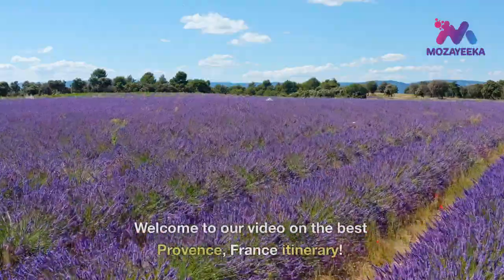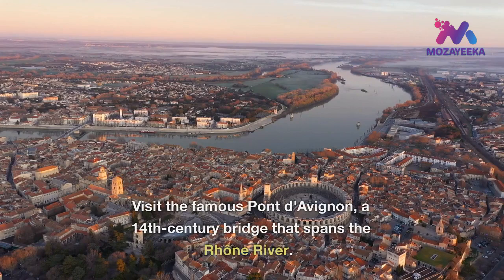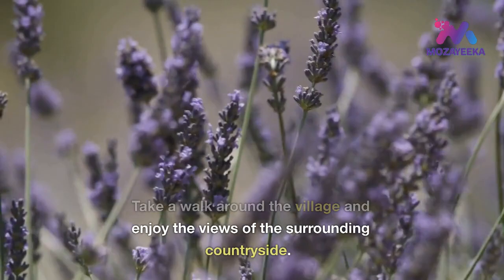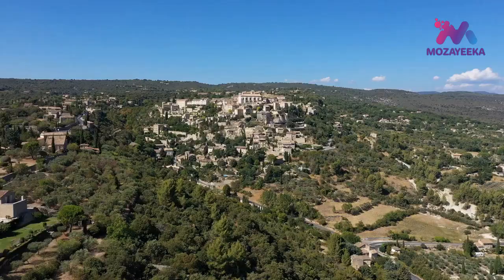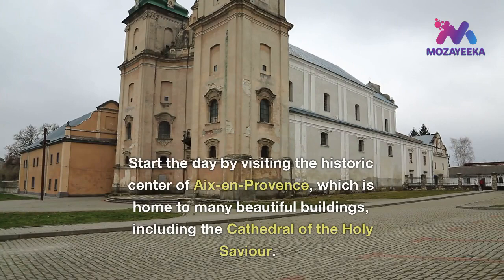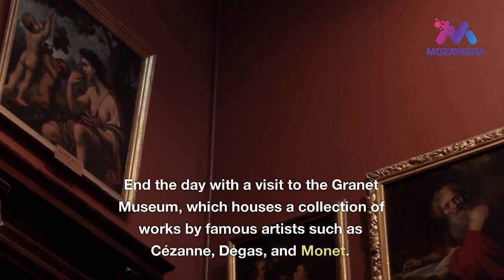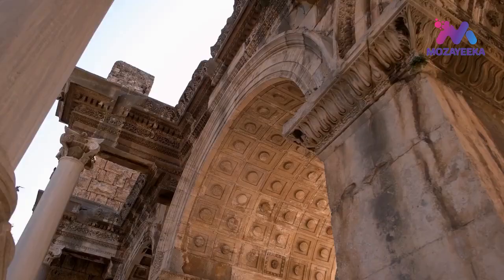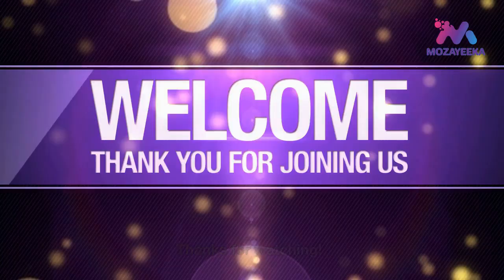✈️ Provence France Itinerary - Best Places To Visit In Provence FRANCE 🇫🇷 8 Places YOU CAN NOT SKIP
Provence France Itinerary - Best Places To Visit In Provence FRANCE 🇫🇷

Join us on a journey through the beautiful region of Provence, France in our latest YouTube video!

In this video, we take you through our recommended 5-day itinerary for exploring the best of what Provence has to offer, including charming villages, picturesque countryside, delicious food and wine, and more.

Our itinerary includes stops in Avignon, Gordes, the Luberon Regional Natural Park, Aix-en-Provence, and Saint-Rémy-de-Provence.

- On day one, we take you to Avignon, where you'll explore the historic center, including the Palace of the Popes and the famous Pont d'Avignon.

- Day two includes a visit to the charming village of Gordes and the nearby Senanque Abbey.

- On day three, we explore the beautiful Luberon Regional Natural Park and its charming villages.

- Day four is all about the city of Aix-en-Provence and its famous Cours Mirabeau and the Atelier Cezanne.

- And on the final day, we take you to the town of Saint-Rémy-de-Provence, where you'll visit the Saint-Paul-de-Mausole and the Alpilles Regional Nature Park.

Throughout the video, we'll provide tips and recommendations for making the most of your time in Provence and help you plan your own trip.